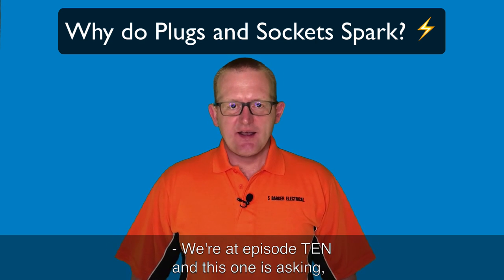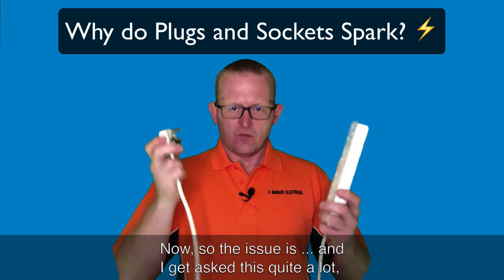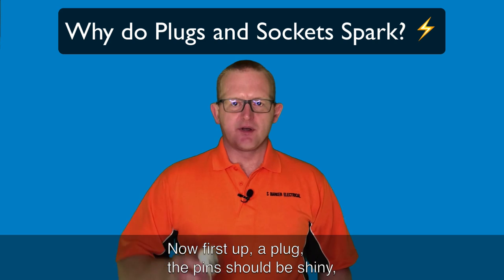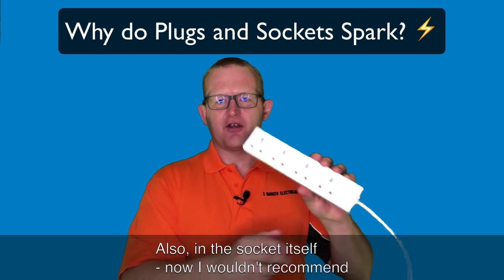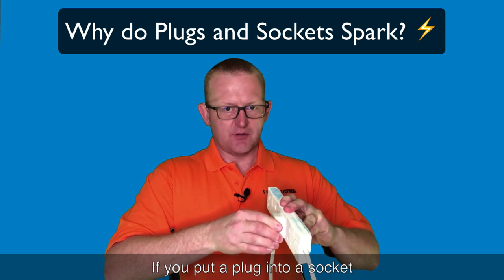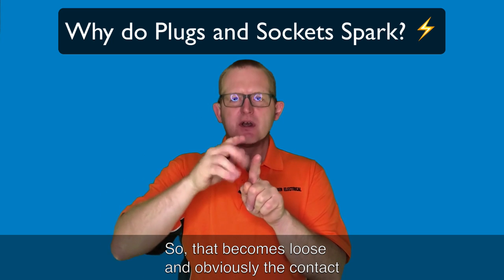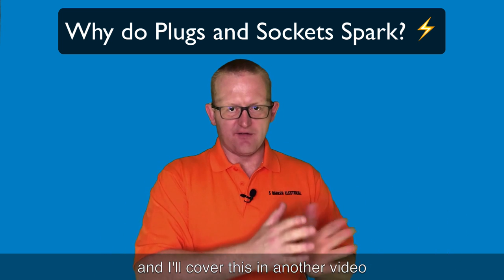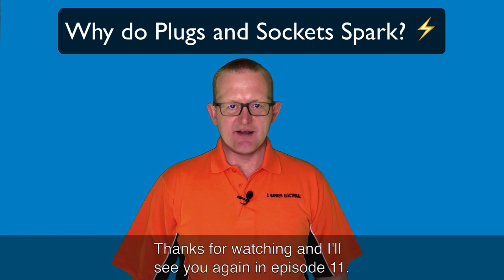Why Do Plugs and Sockets Spark?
In Episode TEN I'll explain why Plugs and Sockets SPARK from an established Electrician in Sheffield.

Also what you can do about it. Do you have a plug or socket or phone charger or extension that is sparking or overheating?

Watch this video and check out the comments to find out what you can do about sparking plugs and sockets.

I recently added a page so that you can sign up and get updated with not just Videos, but also my Blog posts and email tips. The page is here:

Simon

Your local trusted Electrician in Sheffield.